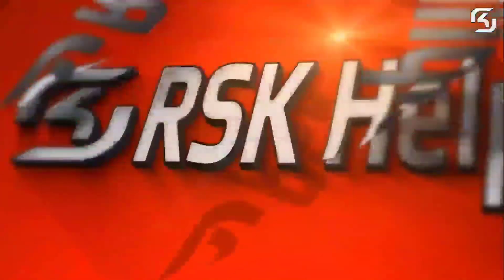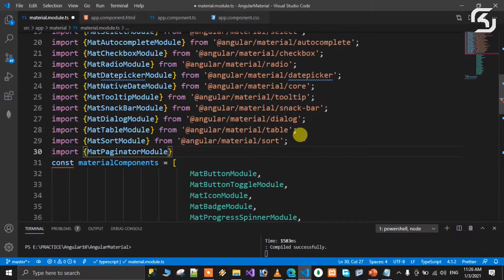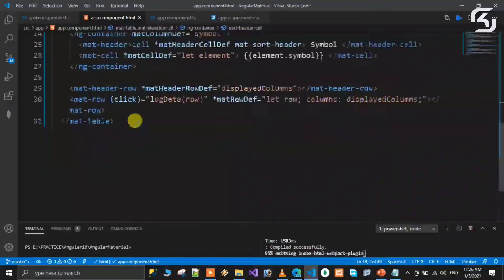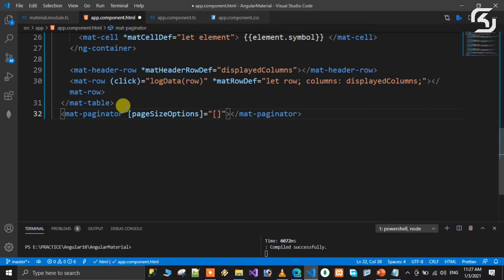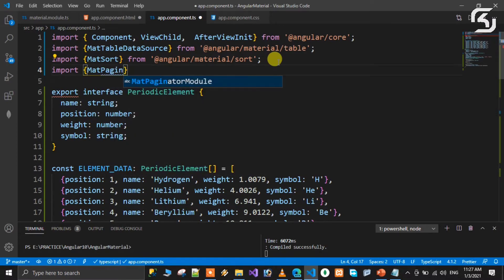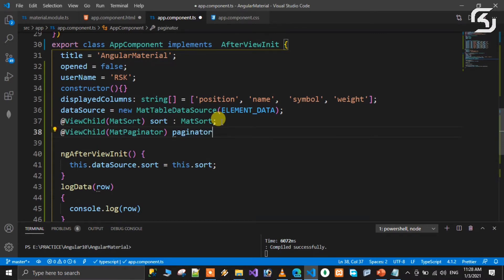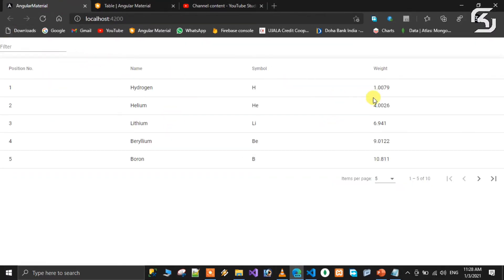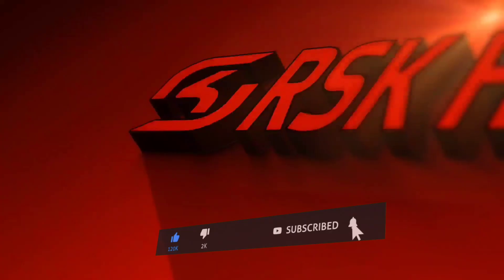AngularMaterial in Telugu #31 Paginator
In this video we will discuss Paginator in Telugu.

Angular Material is an Internationalized and accessible components for everyone. Well tested to ensure performance and reliability.

Angular Material Provide tools that help developers build their own custom components with common interaction patterns.

Customizable within the bounds of the Material Design specification.

Straightforward APIs with consistent cross platform behavior.
Angular Material is a UI component library.
Angular material provides us with components to build awesome user interfaces in quick time.
It is also an implementation of Google's material design specification.

This is World FIRST CHANNEL in YOUTUBE which dealing  complete Angular Material series in TELUGU.
In this Angular Material Series We are going to discuss around 30+ videos.

So, Please follow this series.